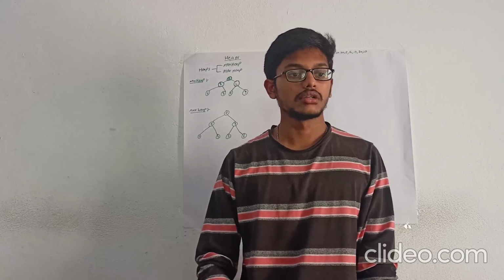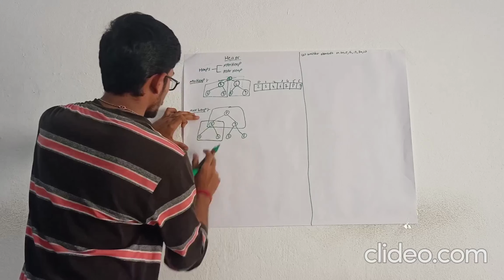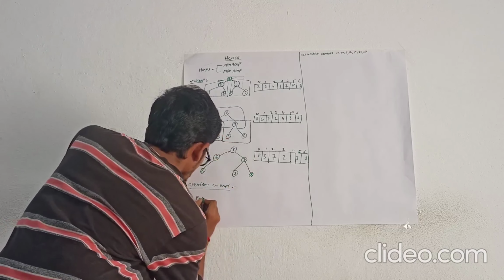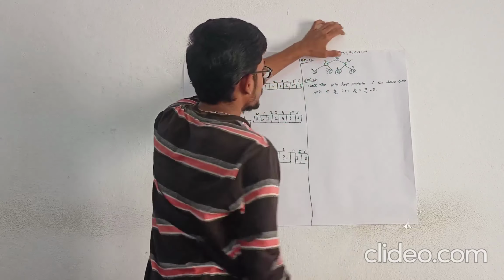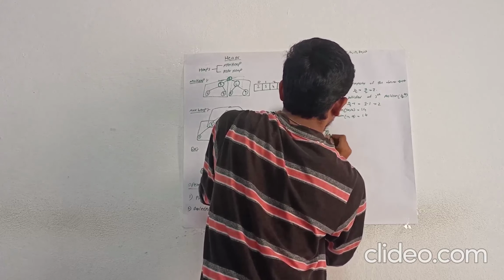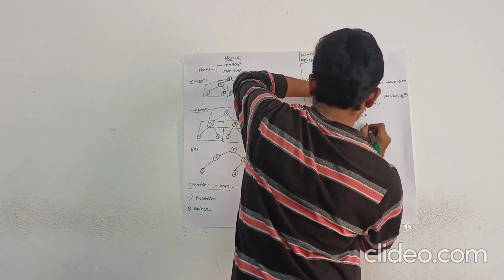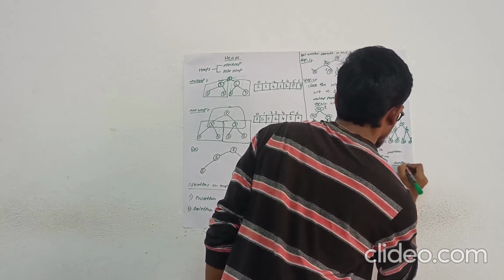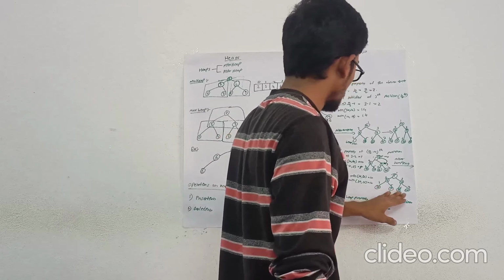Binary Heaps And Insertion Operation